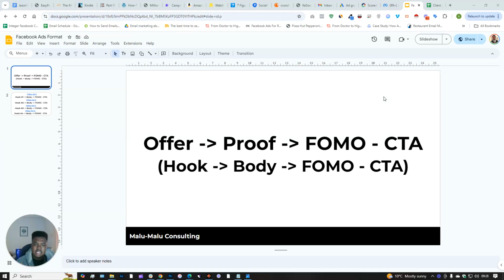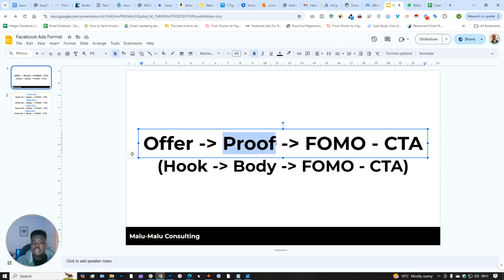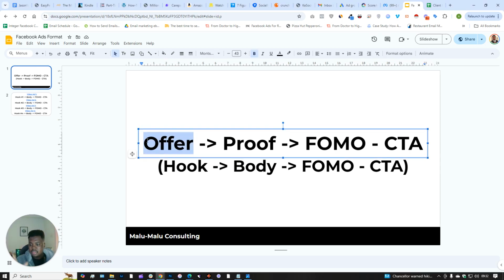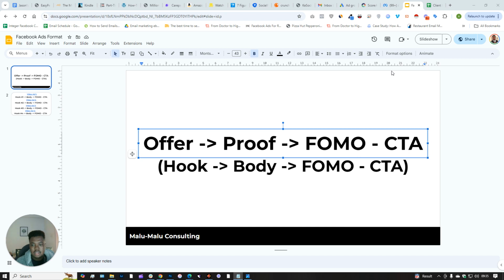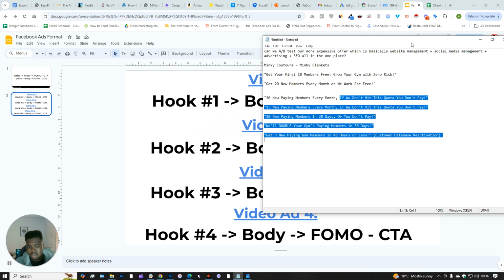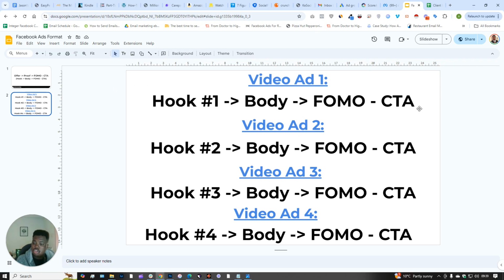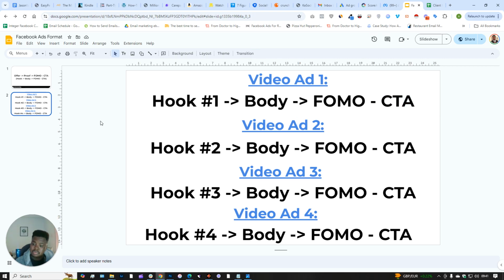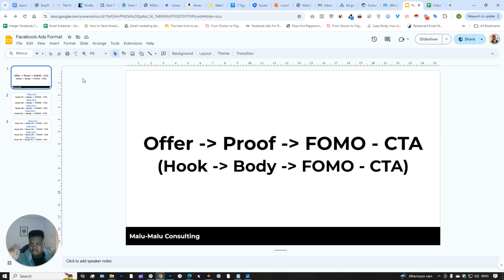How to Create Amazing Facebook Video Ads in Minutes!